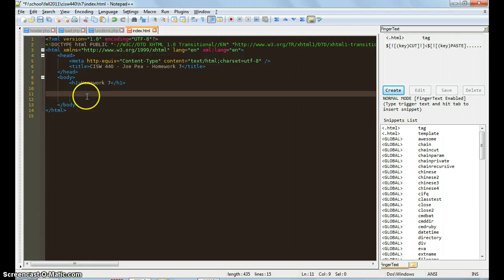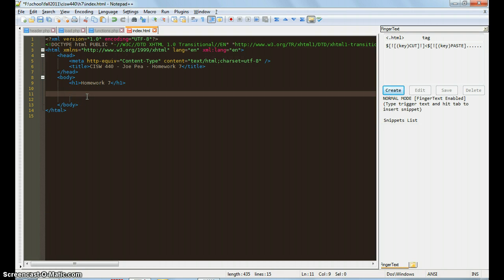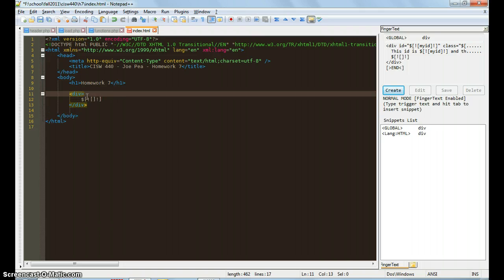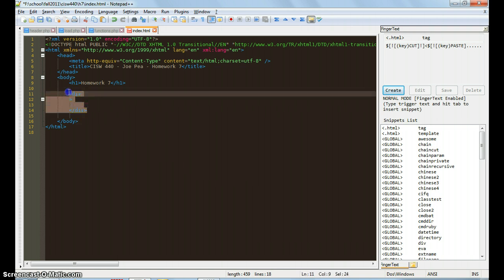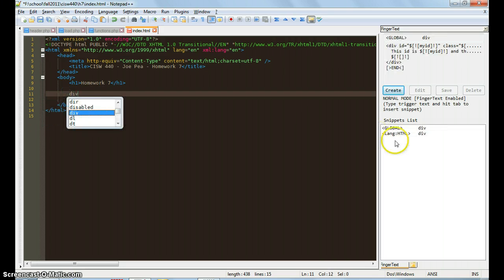FingerText wrap idea